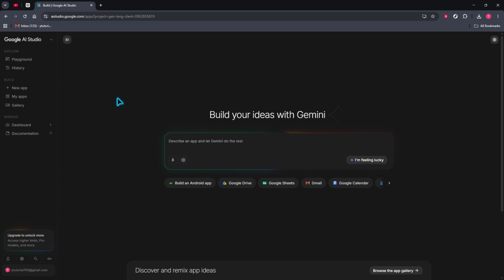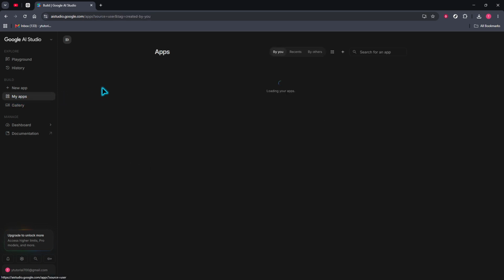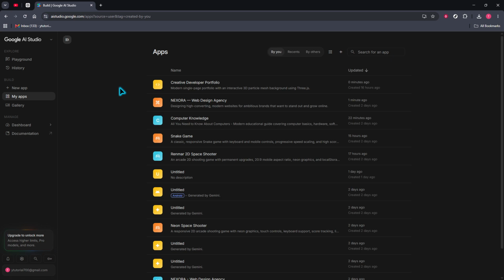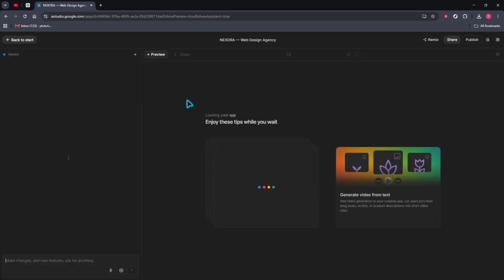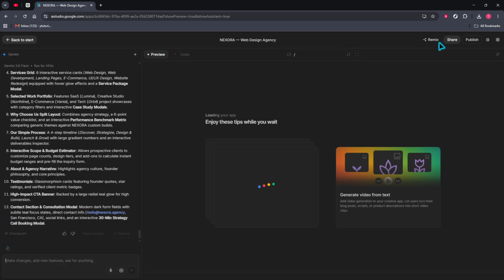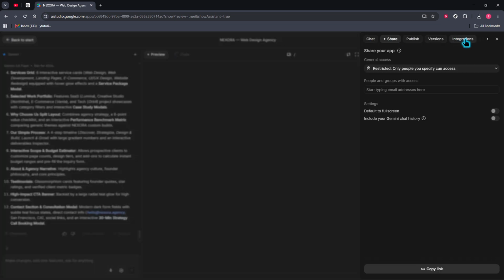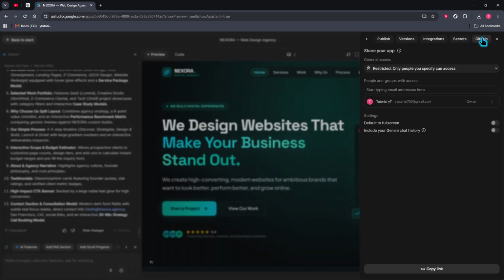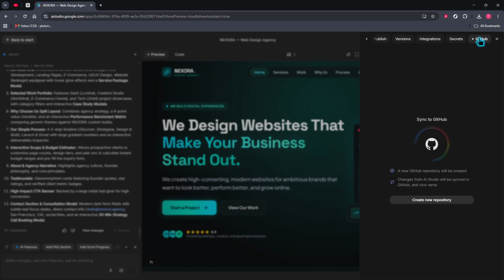How To Connect Google AI Studio To GitHub [2026 Guide]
How To Connect Google AI Studio To GitHub